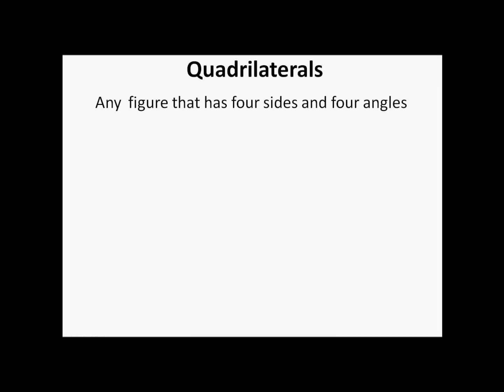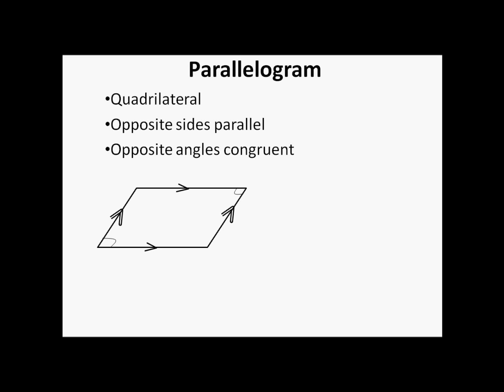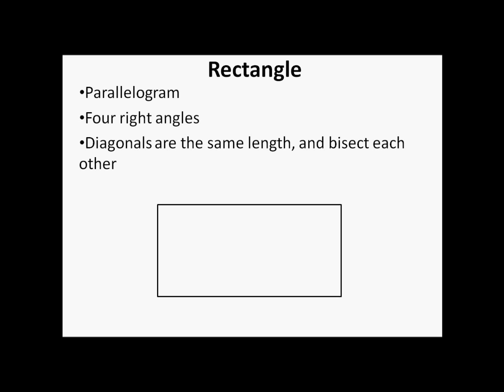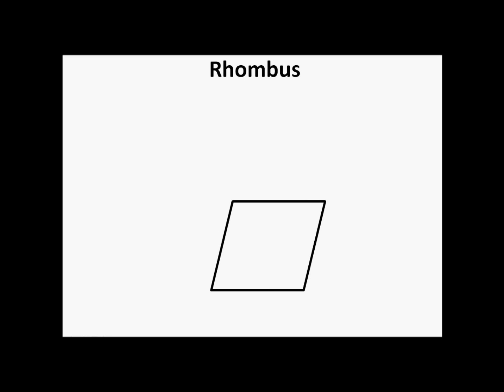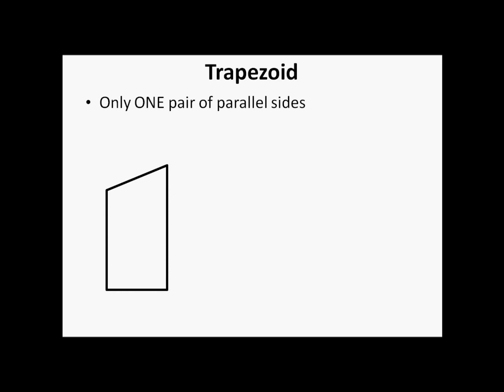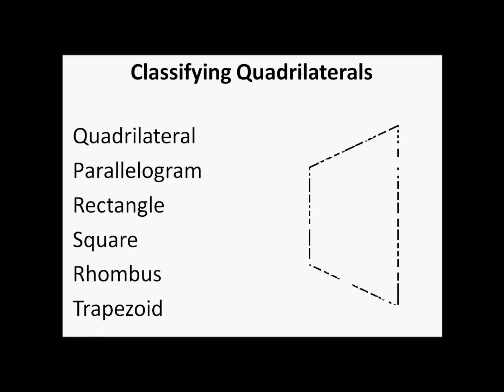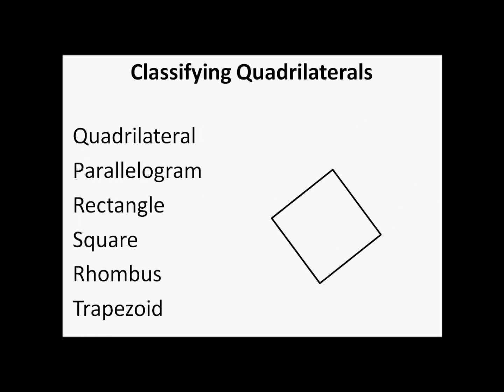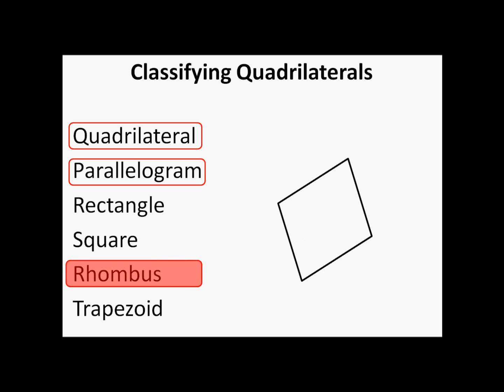Quadrilaterals: Essential Concepts